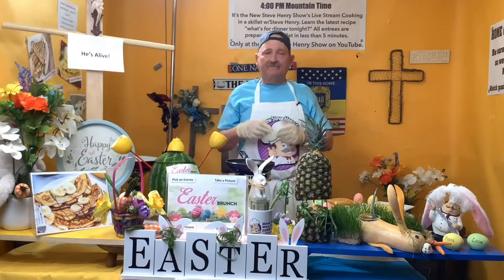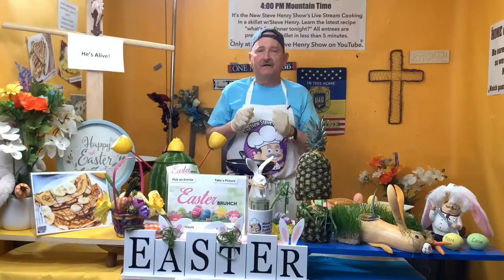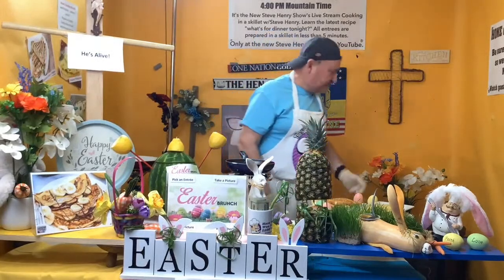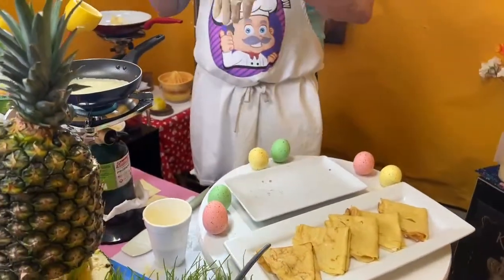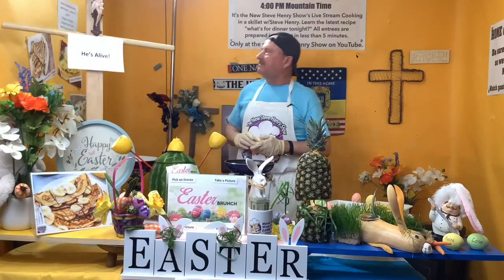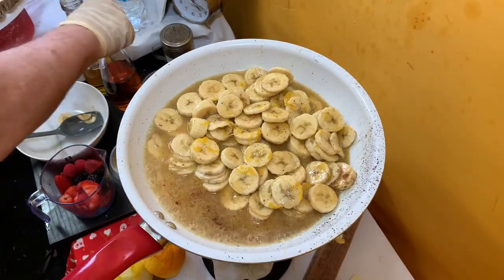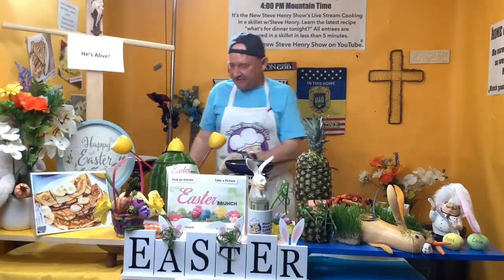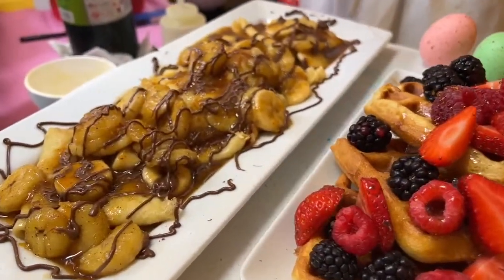Easter Brunch part 2 Belgium Waffles & Banana Foster Crepes - LIVE COOKING SHOW